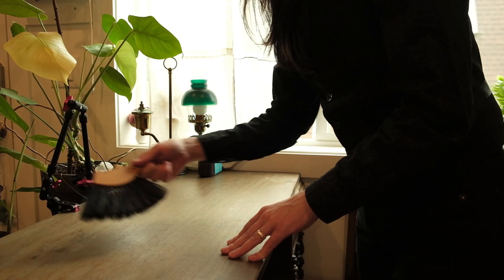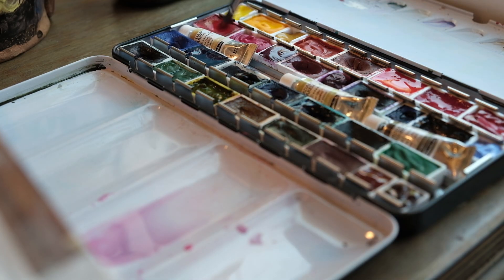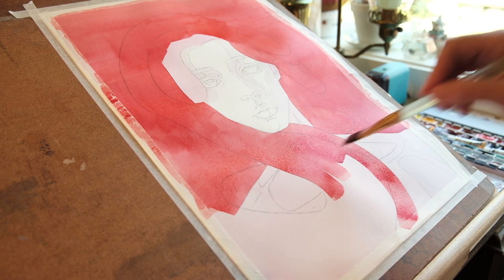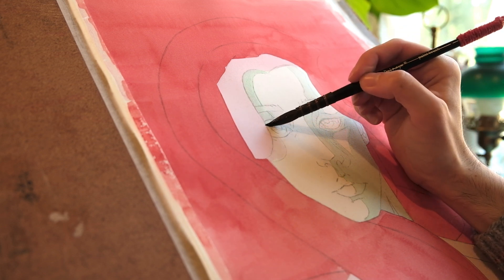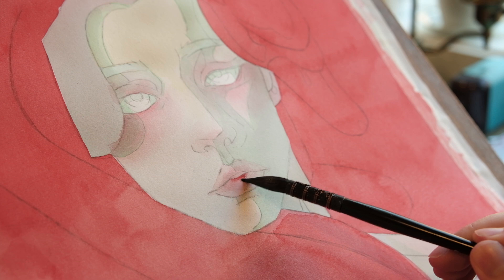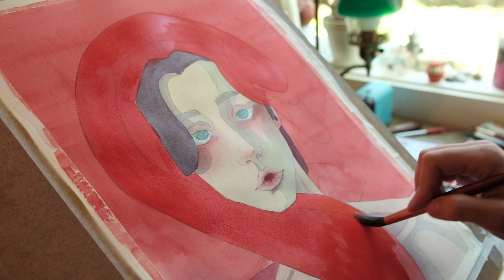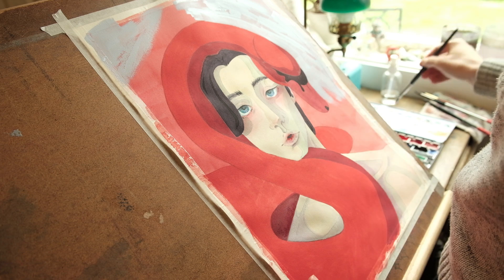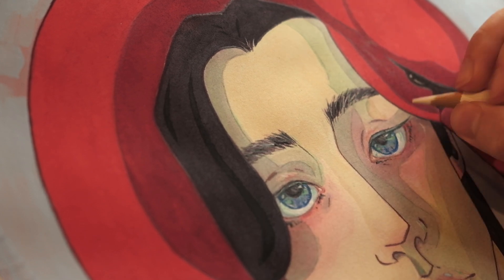Following My Inspiration | "Embrace" | Watercolor Painting Process